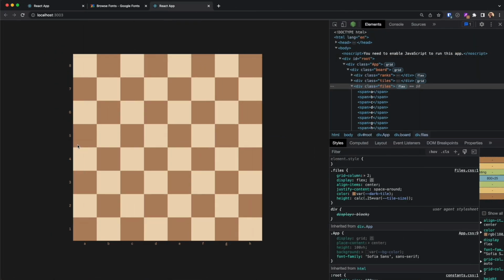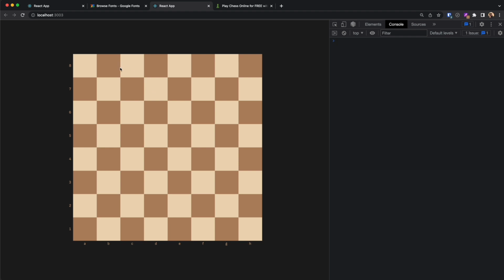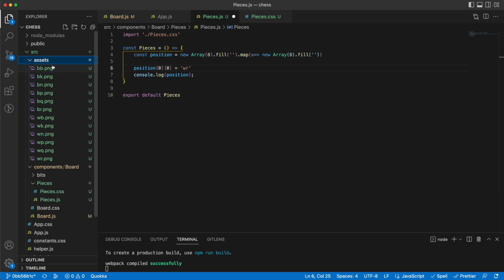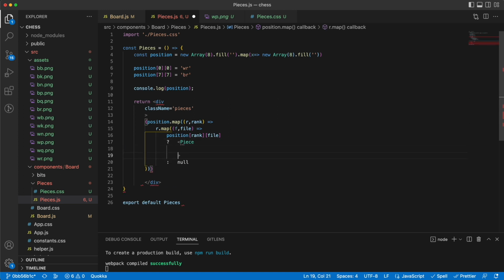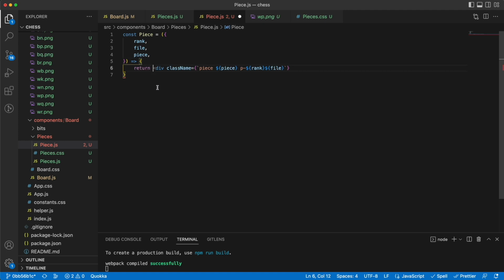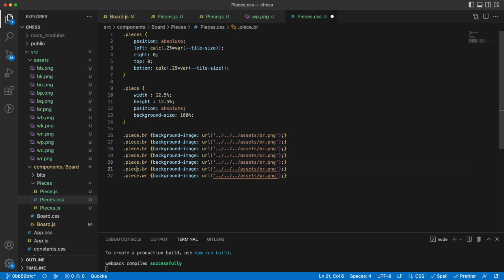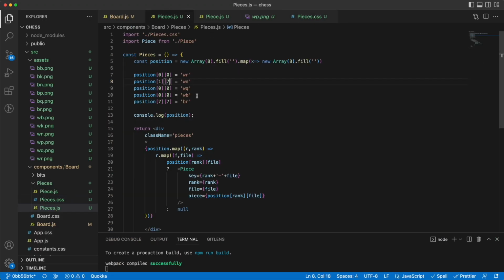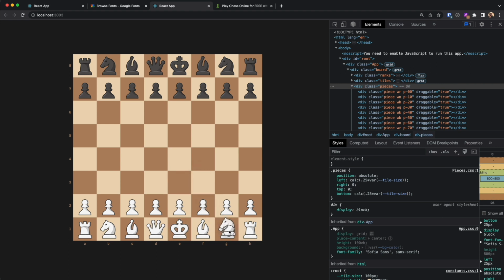Create a chess game with react - Part 02 - Pieces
Packaged used:
- ReactJS (only!!)

Chapters:
00:17 Small changes on indices
01:40 Add Pieces
13:59 Styling the Pieces
17:11 Positioning the Pieces